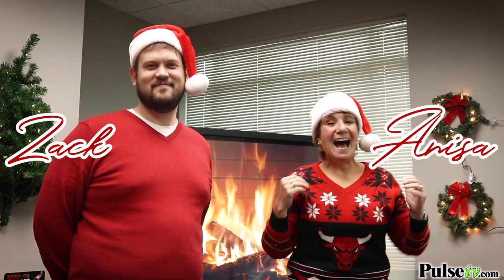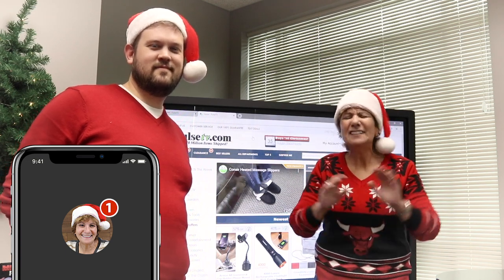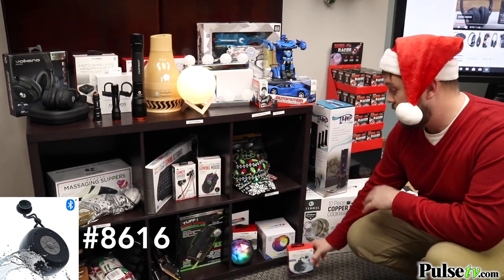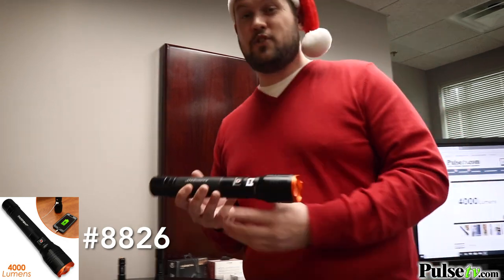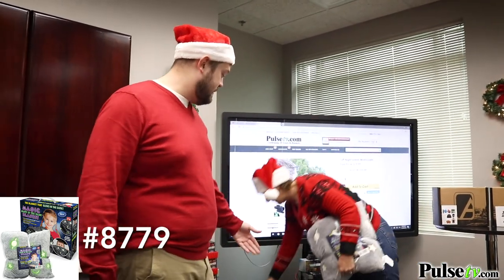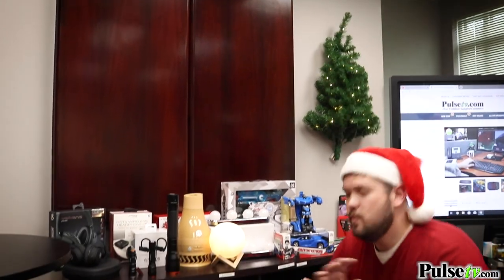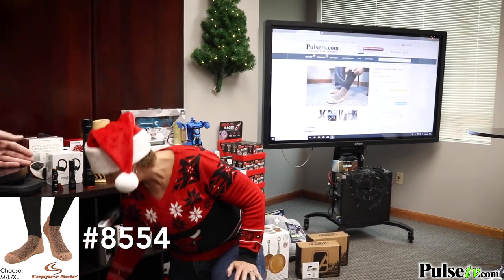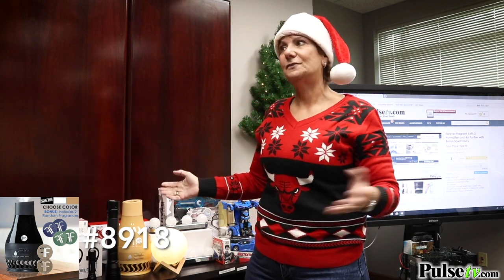2019 PulseTV Holiday Gift Guide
Get ready for holiday shopping with PulseTV! We'll show off the Top Gifts for Kids, Gifts for Guys, Gifts for Women, Gifts for Grandparents, and More!

Everything from Top Electronics and Gadgets to stuff to keep you warm in winter! Learn some tips and tricks to getting the best deals of the season. Every item featured here is in our department along with other rotating gift ideas.

00:41 4pc Holiday Wreath Set
01:15 Multicolored String Lights
01:59 Wall Hanging Christmas Tree
02:21 GET EXCLUSIVE TEXT OFFERS: text "DEALS" to 58445
03:15 Mini Racer Stunt Dome
03:42 LED Moon Lamp
03:59 Transforming Robot RC Car
04:18 Bluetooth Karaoke Microphone
04:47 Waterproof Speaker
04:51 Orrora Bluetooth LED Speaker
04:59 True Wireless Bluetooth Speakers
05:15 Sonus Noise Cancelling Headphones (a PulseTV Exclusive)
05:40 10pc Copper Cookware Set
06:00 Sherpa Snuggle Mink Throw
06:38 Micro SWAT Flashlight [300 Lumens]
06:45 Farpoint Rechargeable Flashlight [500 Lumens]
06:56 Farpoint Rechargeable Flashlight [4,000 Lumens]
07:40 Alpha Outpost Frost Kit
07:59 Alpha Outpost Hawkeye Kit
08:24 Tuff Night Vision Monocular
08:44 Glow in the Dark Blanket and Matching Pillow
09:31 LED Ugly Sweater Knit Baseball Hats
09:47 Compression Xmas Socks
10:16 2pk Vanity Star Lights
10:42 Searching Our Site, Holiday Shipping Info, Browsing Departments, Top 5
12:30 Gaming Mouse RGB
12:30 Gaming Keyboard RGB
12:30 Gaming Headset
13:12 Conair Massaging/Heated Slippers
13:31 Sherpa-Lined Slipper Socks
13:42 Cupron Copper Socks
14:11 Bluetooth Audio Essentials Kit
14:45 LED Flashing Bulb Necklace
15:08 True Wireless Sport Airbuds
15:40 Forever Fragrant Humidifier with Bonus Scent Discs (a PulseTV Exclusive)